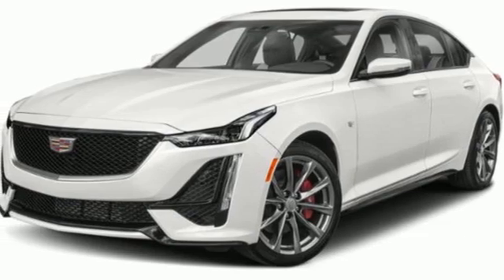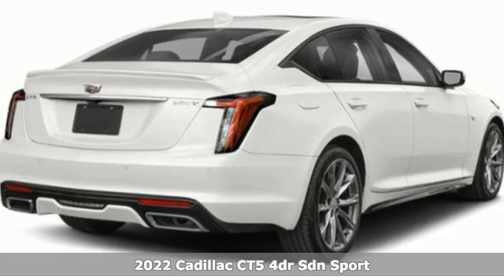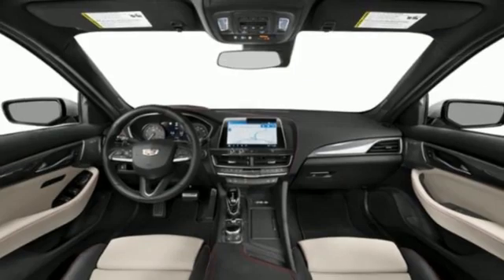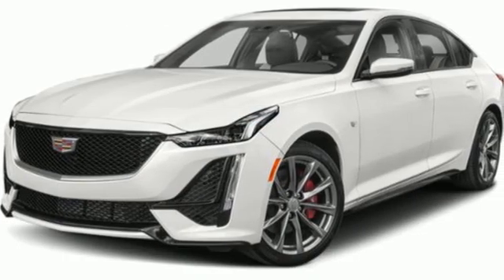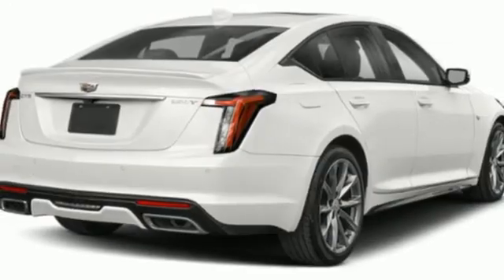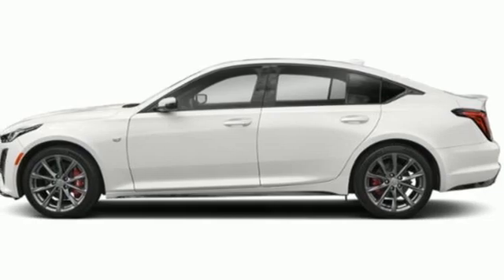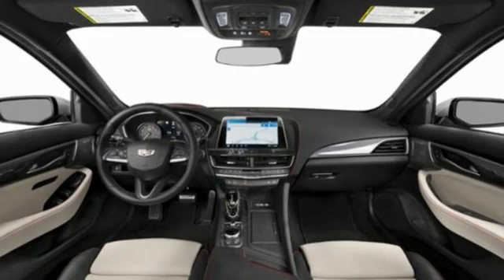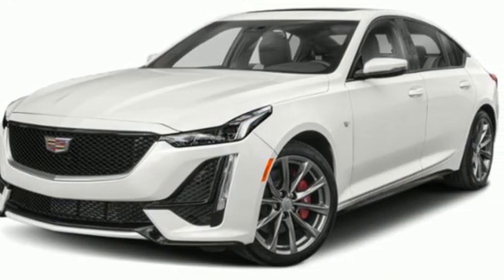New 2022 Cadillac CT5 Brandon FL Lakeland, FL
Year: 2022
Make: Cadillac
Model: CT5
Trim: Sport
Engine: 4 Cylinder Engine
Transmission: 10-Speed Automatic
Color: Summit White
Interior: Jet Black with Jet Black Accents
Stock #: N0133255
VIN: 1G6DU5RK3N0133255

Address:
11020 Causeway Boulevard